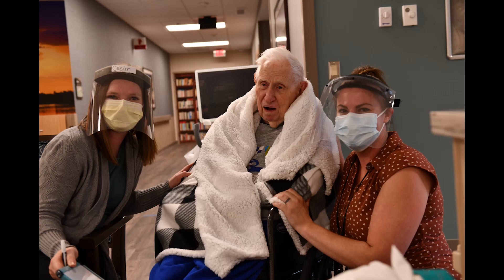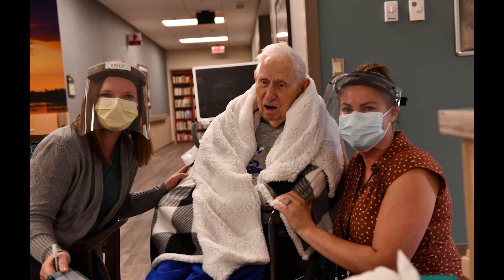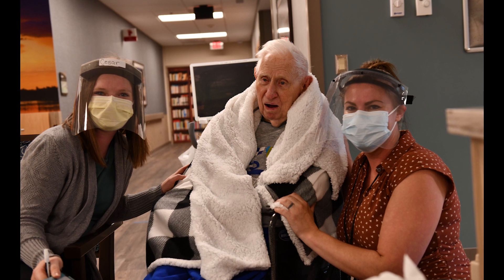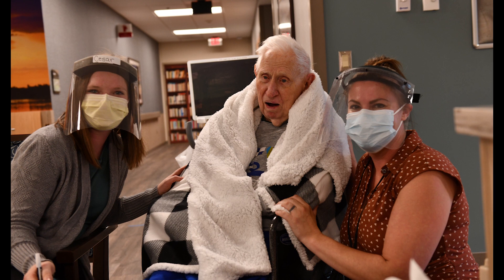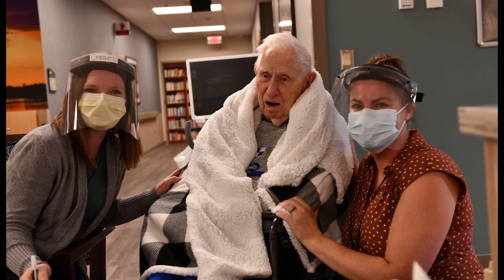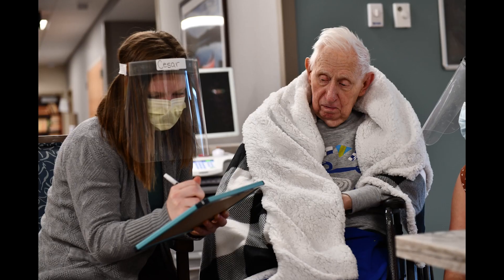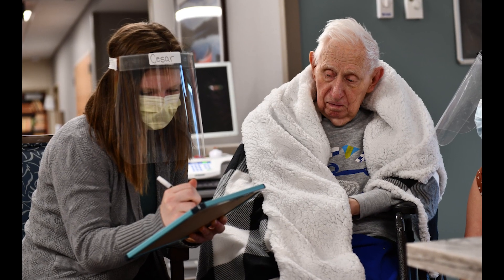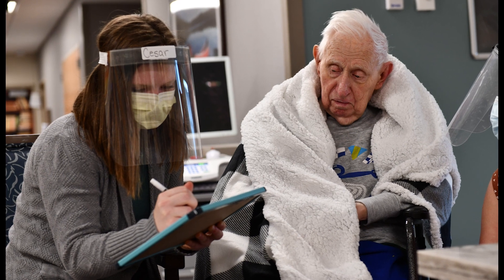BRO Model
VA Behavioral Neurologist teaches physician residents and medical students at VA to develop individualized behavioral treatment plans for Veterans with advanced dementia and associated distress behaviors utilizing the BRO model. BRO teams help the most challenging patients with dementia and their caregivers improve their quality of life.